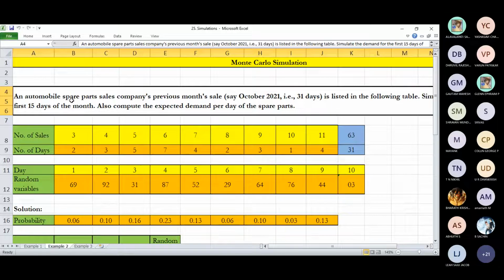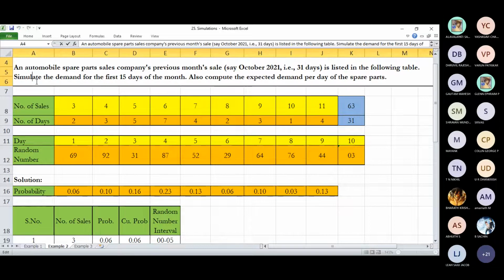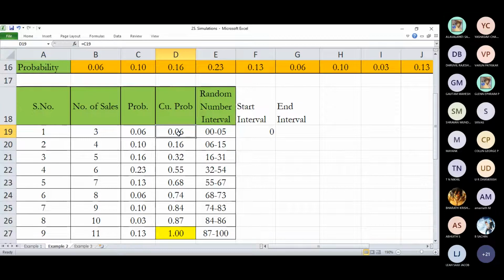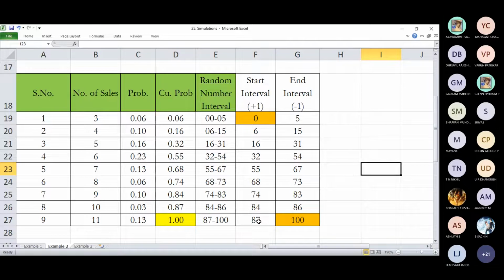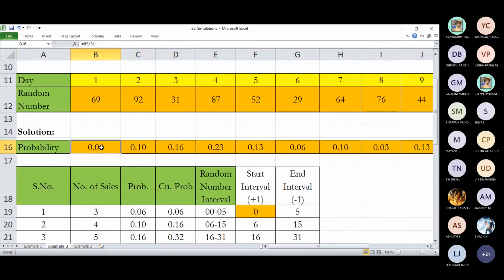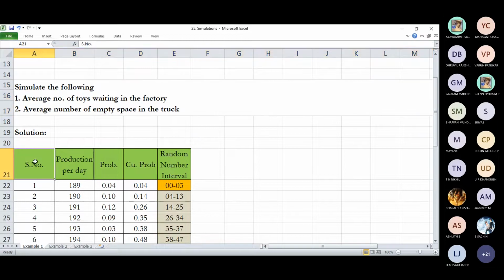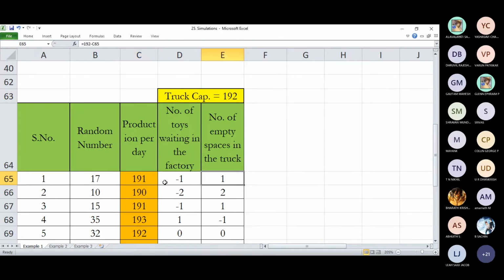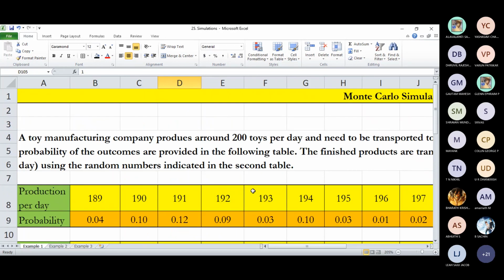Simulation Models - Monte Carlo Simulation - Numerical Examples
This is the complete recording of the lecture, Module 6 - Lecture 6 - Simulation Models in MEE1024 - Operations Research.